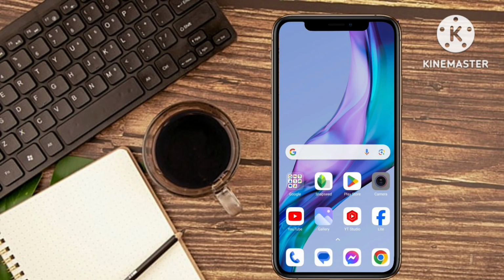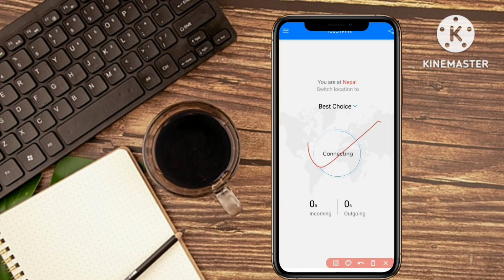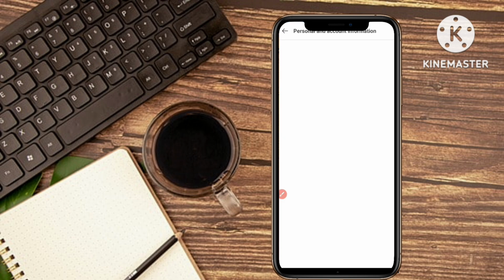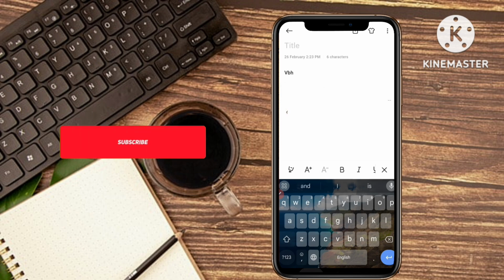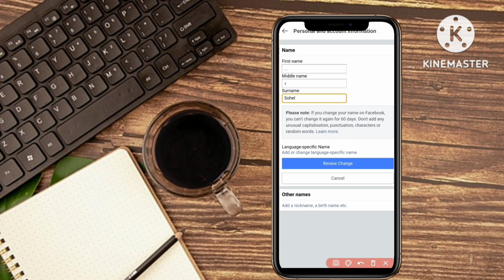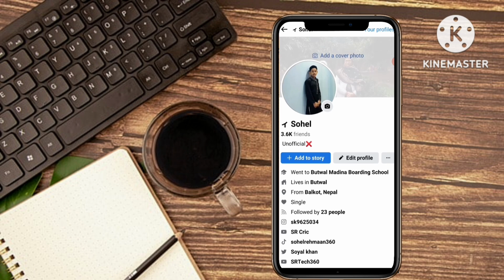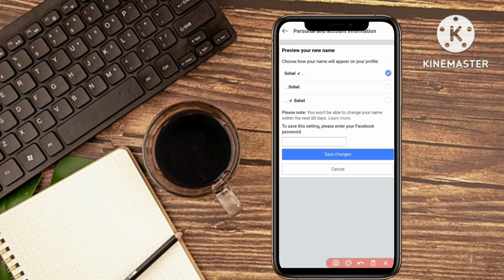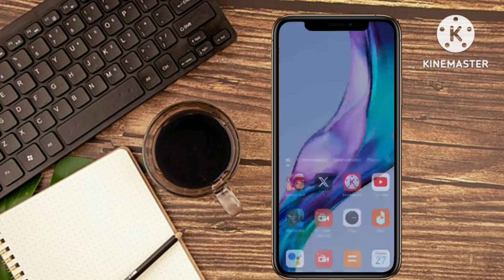How To One Name On Facebook 2024 | Single Name On Facebook | Working Trick🔥 (Android)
📌 App Link (VPN)

✅ First Name [Paste This Symbol] - ۦۦ
✅ Second Name [Paste This Symbol] - ｨ

So guys, if you like this video please hit the like button and subscribe my channel & don't forget to press the notification bell icon🔔 share this video to more people, & if you want to make video in your topic you can comment below, then i will surely make content in your topic or queries.

TimeStamps⏱️

01:01 Video Starts
01:05 Install Touch Vpn
02:08 Choose Japan VPN
02:31 Open FB Lite
03:30 Paste The Symbols
05:25 Click On Save
06:10 To Remove The Symbol
07:35 Done ✅

how to one name in facebook

From - Rupandehi, Nepal
Channel Host - Sohel Rehman
Jay Nepal🇳🇵